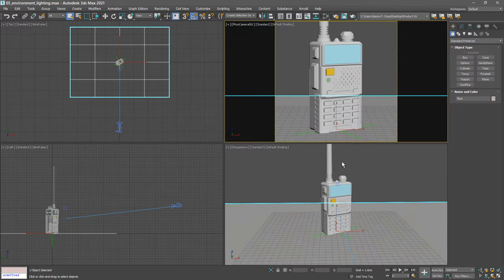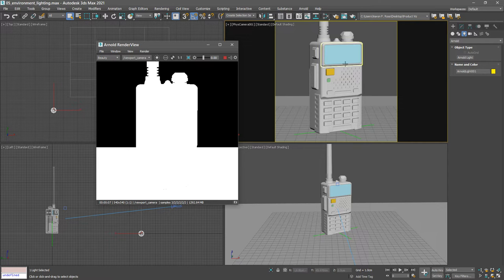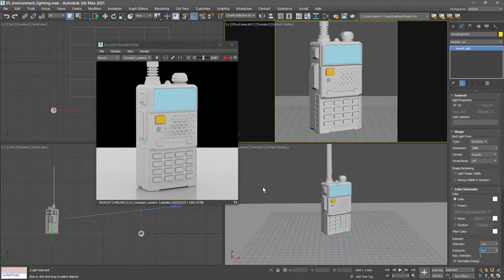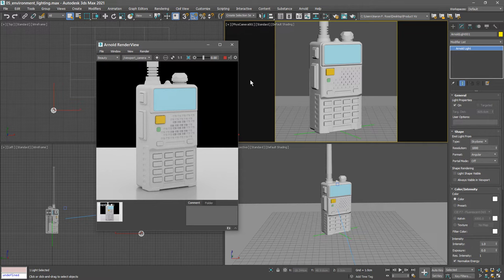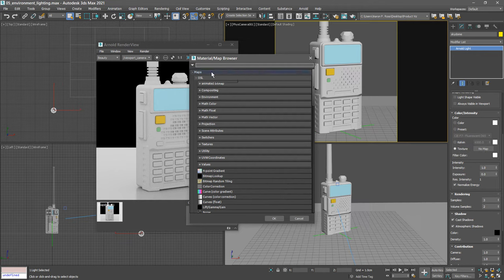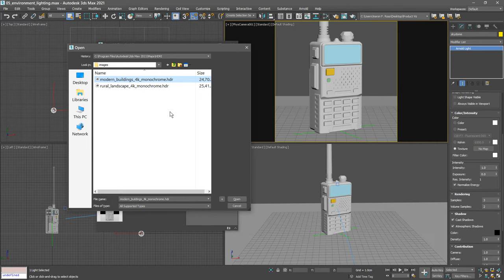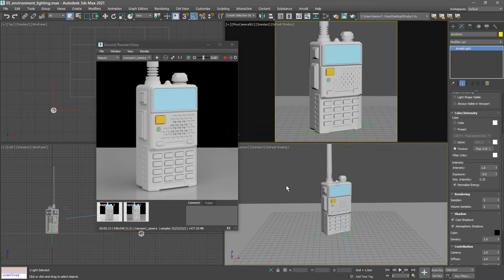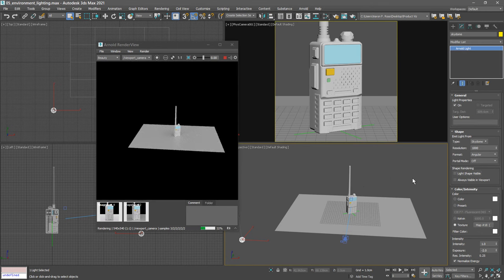Product Visualization in 3ds Max: Skydome HDRI Environment Lighting – Lesson 5 / 15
In lesson 5 of the Product Visualization in 3ds Max and Arnold tutorial series, illuminate the scene with a high dynamic range image for material "look" development.